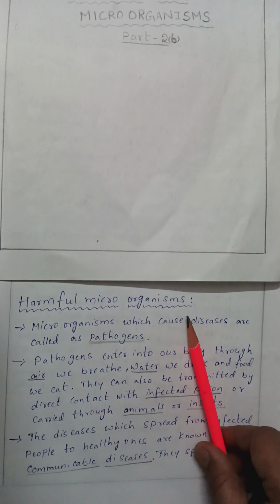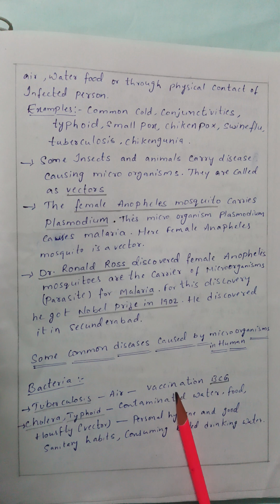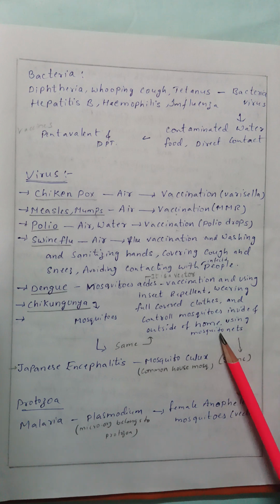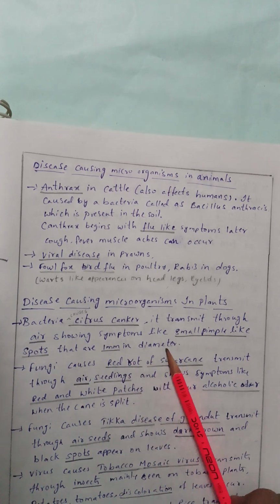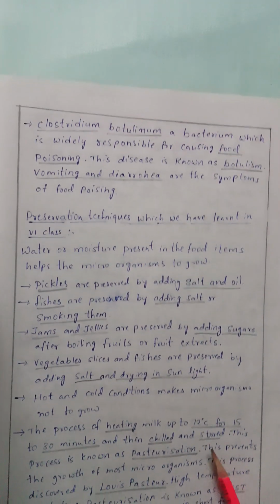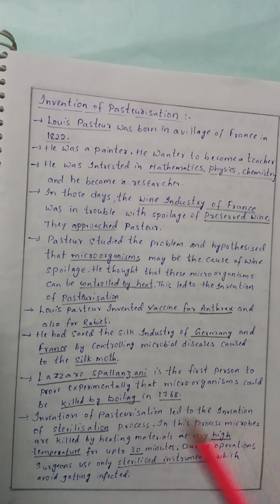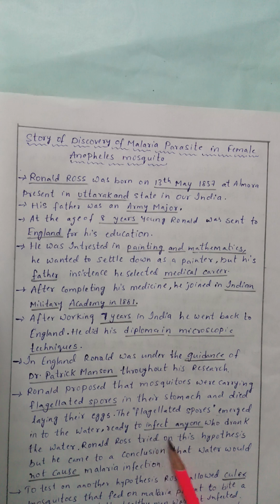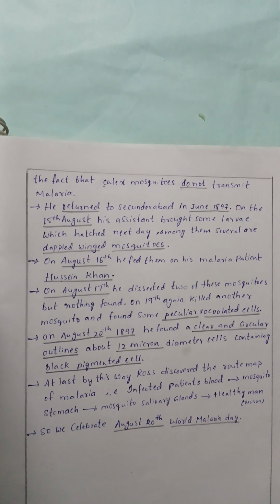Harmful microorganisms | Story of microorganisms | Dsc biology | 8th class science |learning bits.